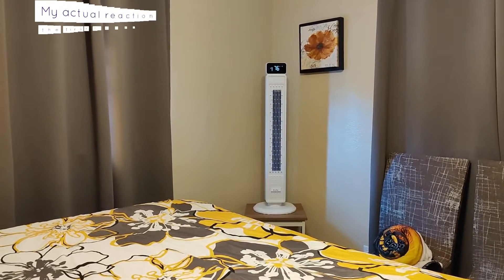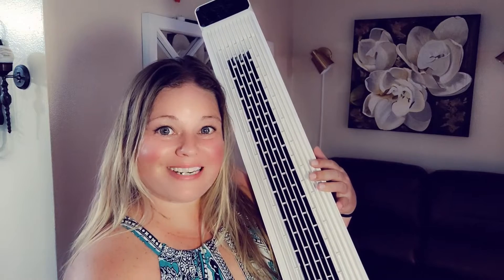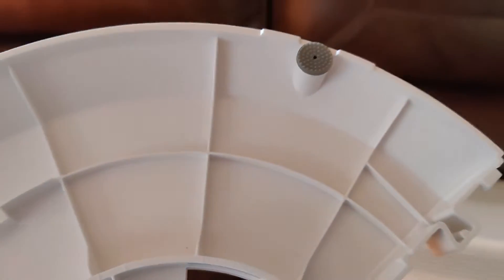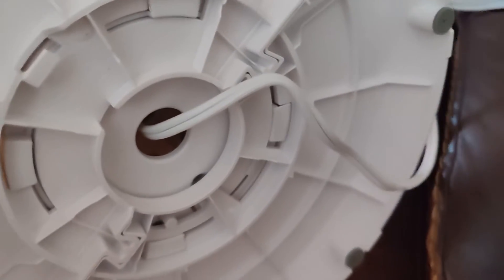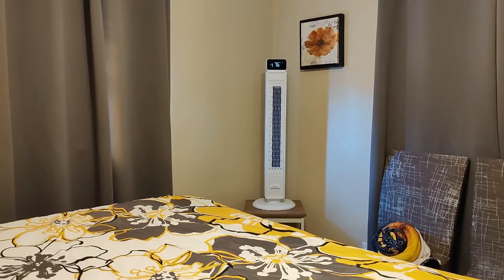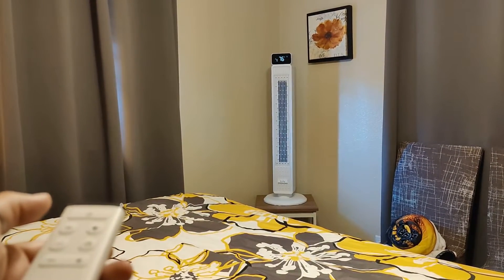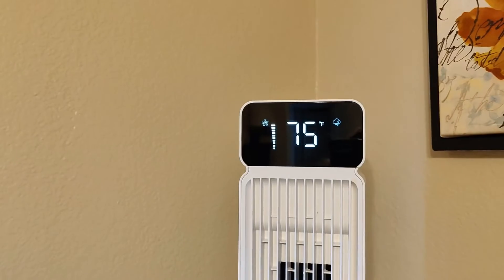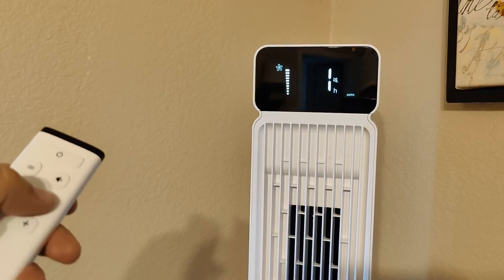The BEST High Velocity Tower Fan I've Tried! Ezify FTW!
Ezify Tower Fan for Bedroom 40 Inch, 24ft/s Velocity Floor Fan, 30dB Quiet Standing Fan, 90° Oscillating Fan, 6 Speeds, 4 Modes, 12H Timer, Cooling Fan with Remote for Home Living Room Office, White